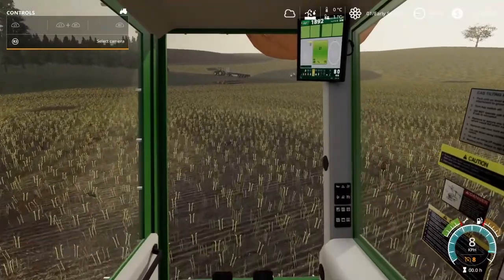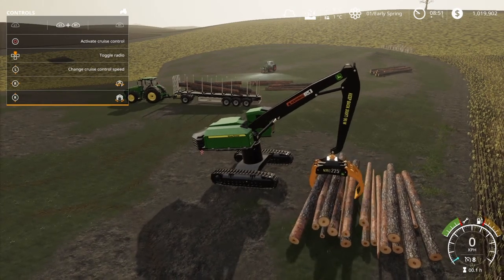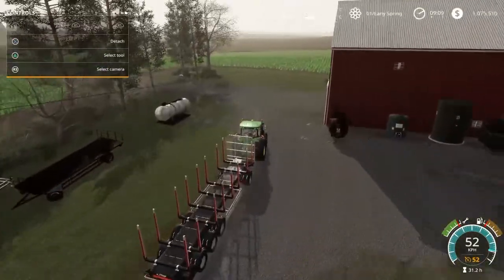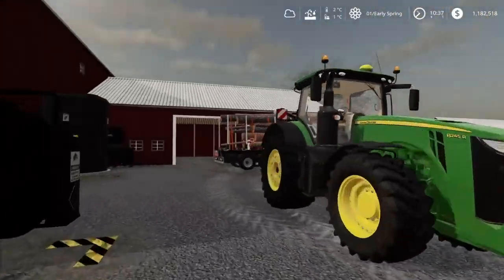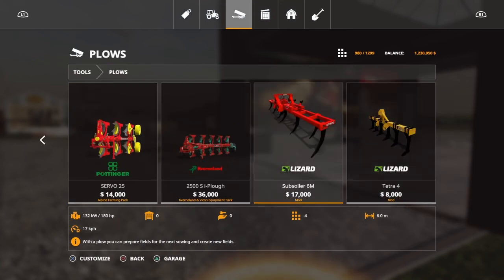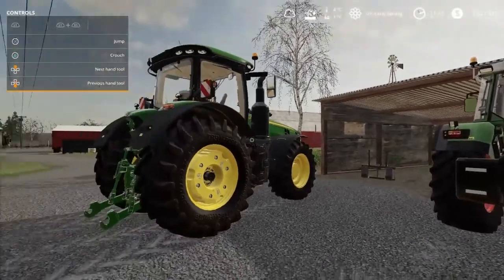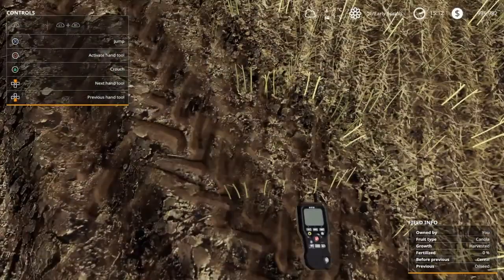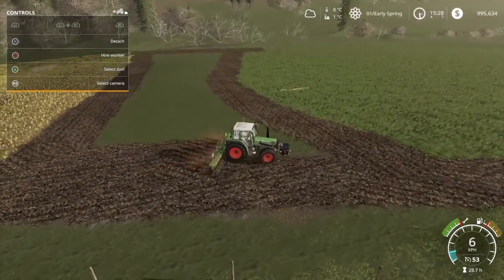FS19 LONE OAK - The "Cleaner" is here - Lets play EP#12 - Farming simulator 19 - PS4.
The Cleaner aka John Deere Frankenstein is here to clean up the rest of the logs to get ready for plowing and seeding.
Expanding even more with plowing together new field

Giants Software. Focus Home Interactive.